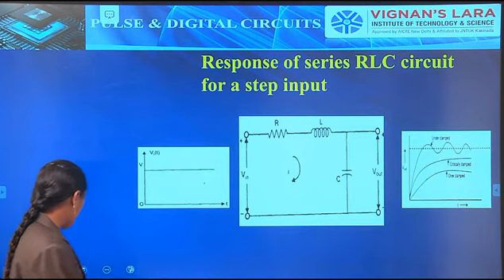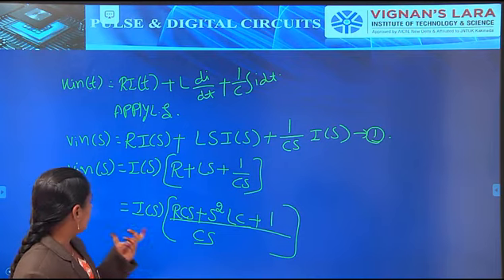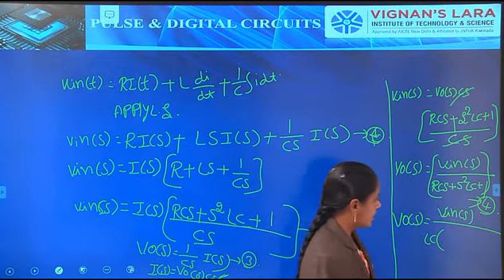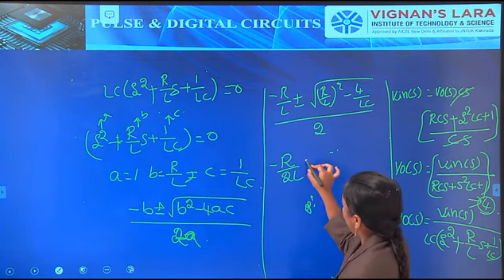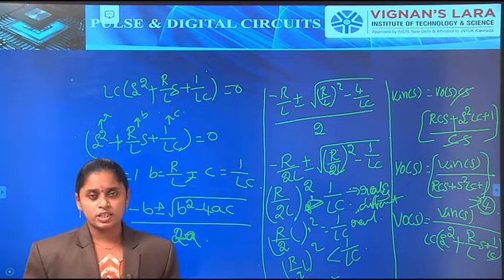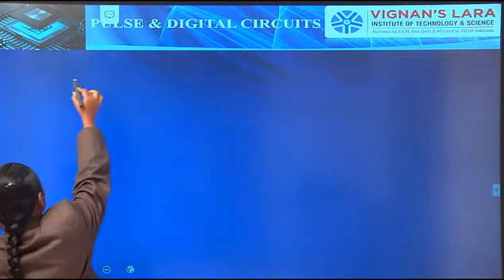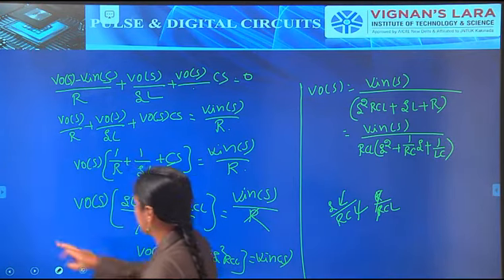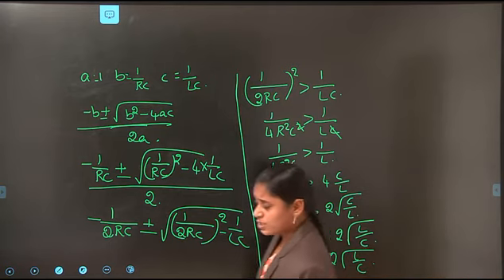Lecture_13(RLC Series and parallel circuit)